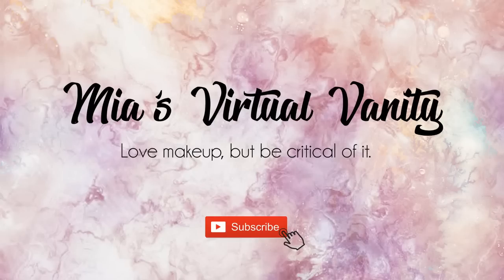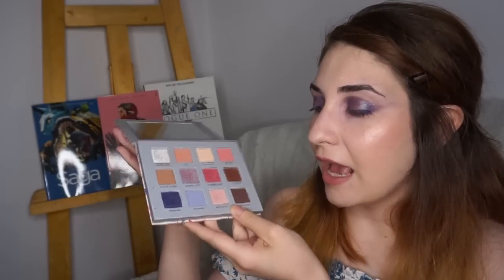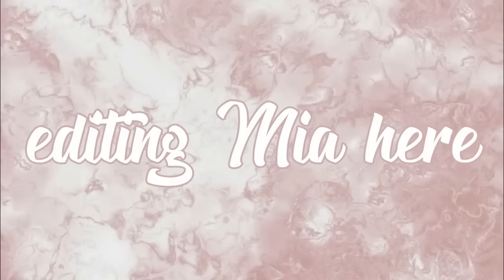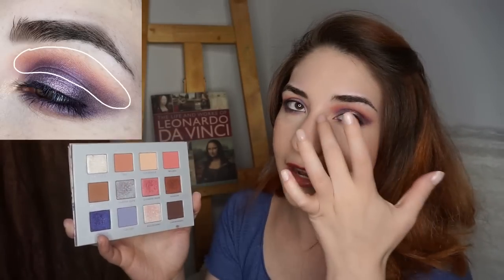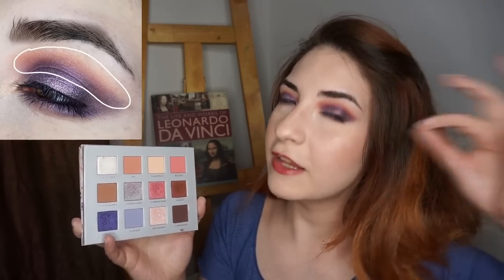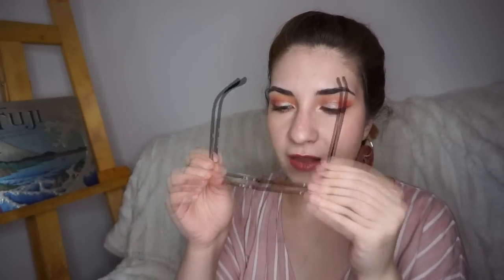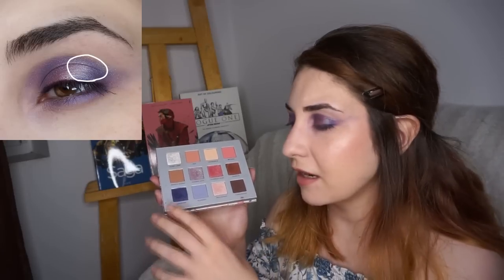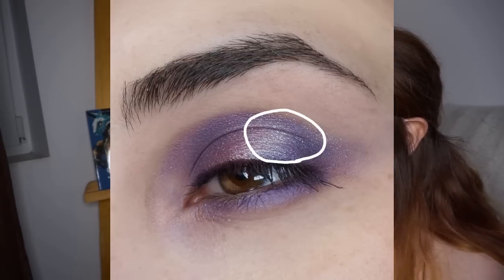Nabla Soul Blooming | Project5Wears | Collab w Mariam A.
Hi lovelies! Today I'm tackling ANOTHER project5wears together with my friend Mariam A, in an effort to use more of our collection! This is not a 3 looks 1 palette, but rather a 5 looks 1 palette...without step by steps, just descriptions. Today I'm doing 5 looks with the Nabla Soul Blooming, one of my fave palettes of life and certainly a very well loved one in my collection